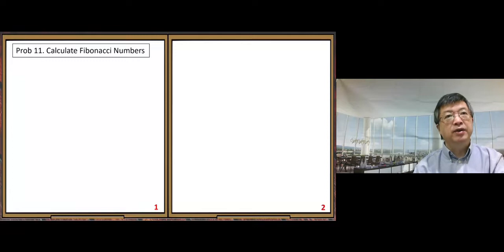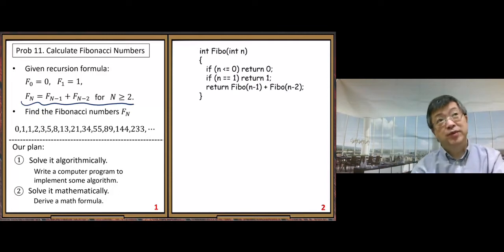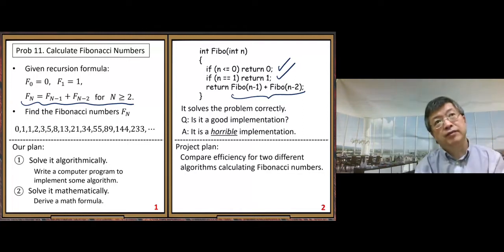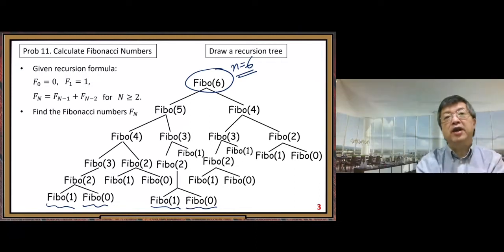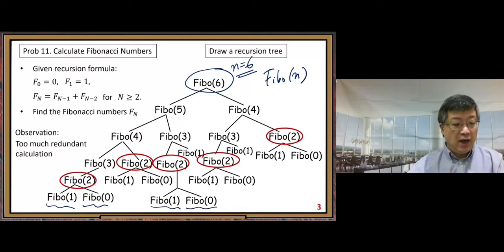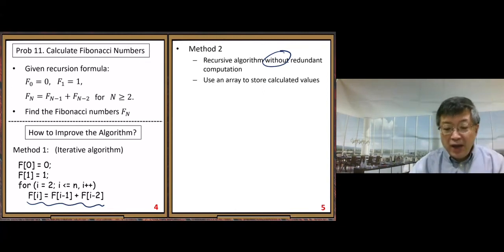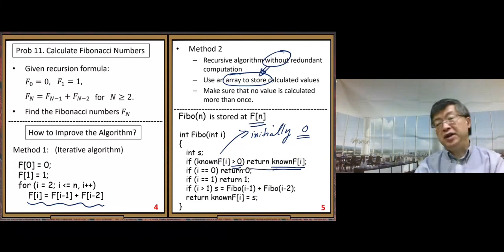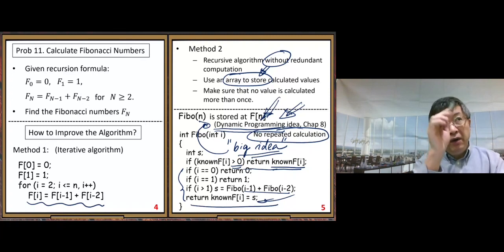PCS3130SP21M3B4_FiboNum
This video is for teaching at UMSL:  CS3130, Spring 2021, Module 3, Part B.4  Fibonacci Numbers